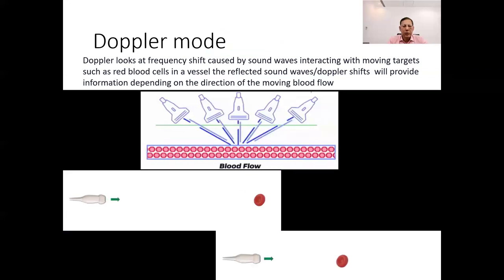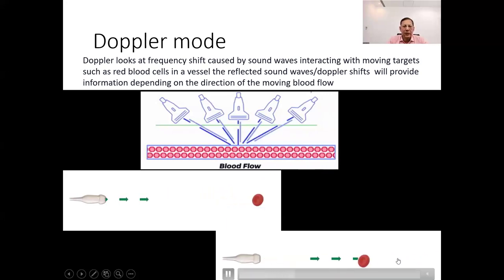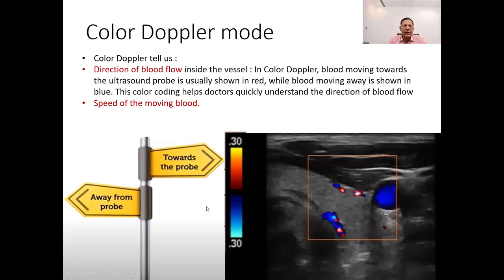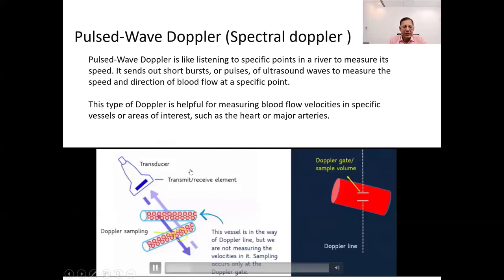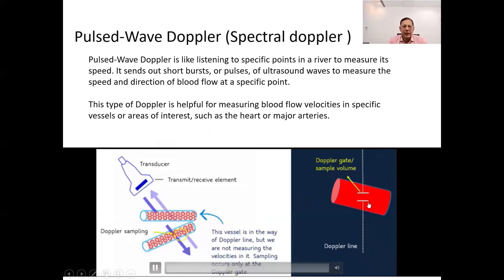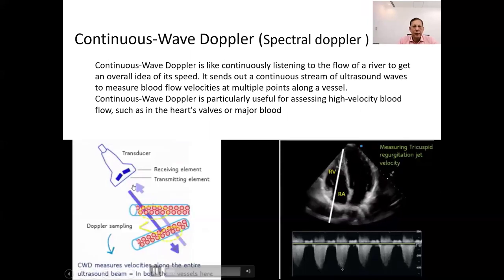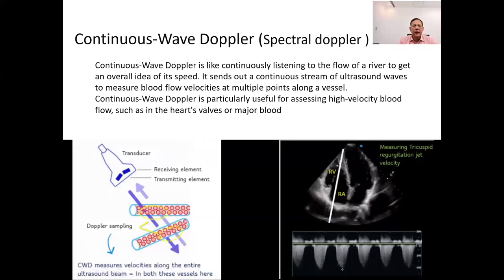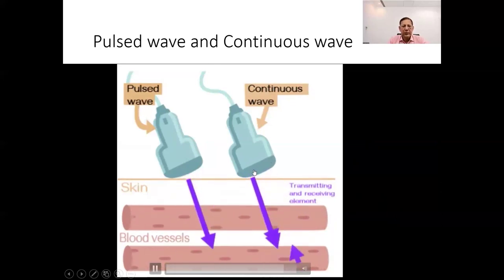Introduction to Sonography: Ultrasound Scanning Modes - part II